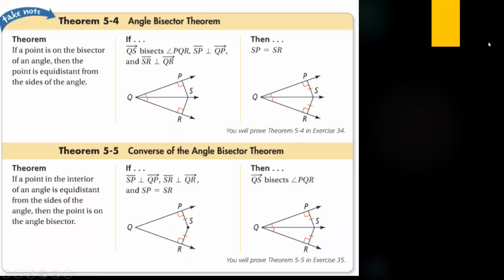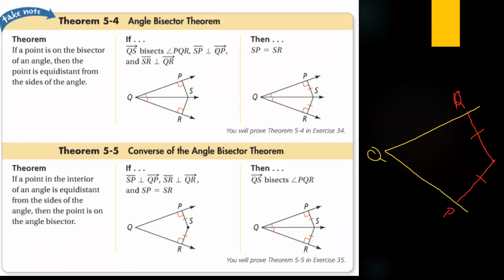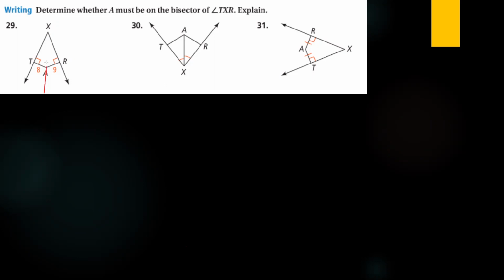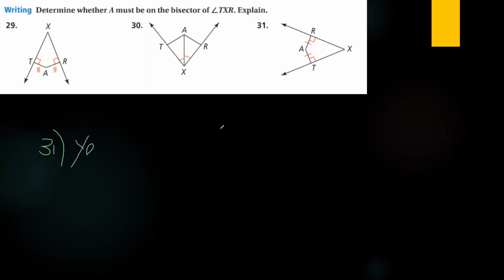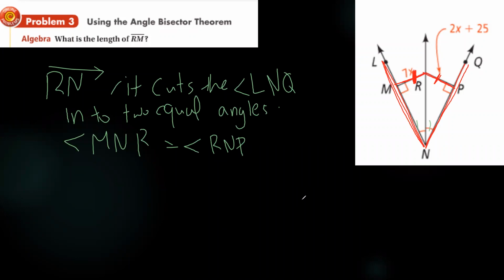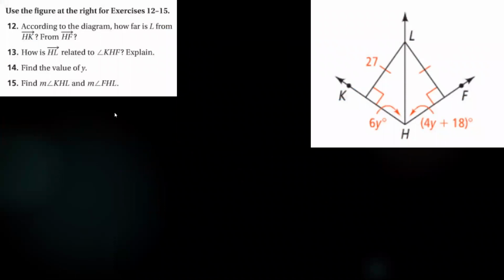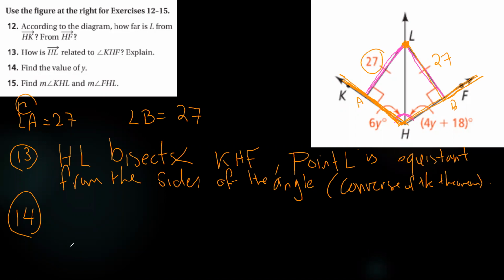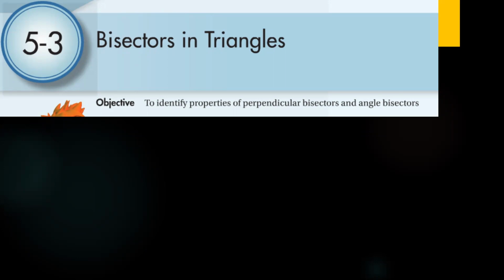Geometry ~ Chapter 5, Lesson 2 : Perpendicular bisectors and Angle bisectors